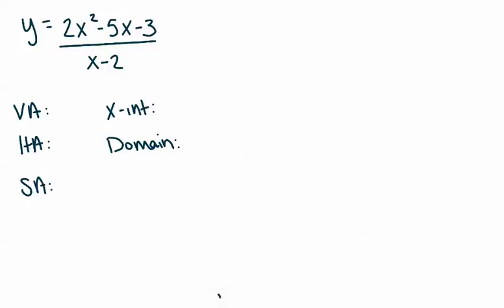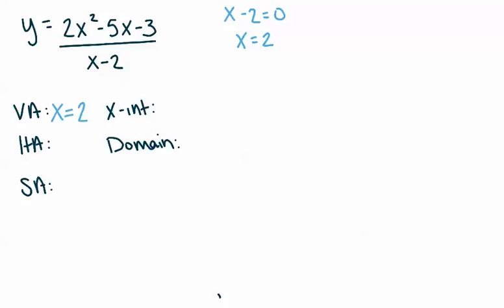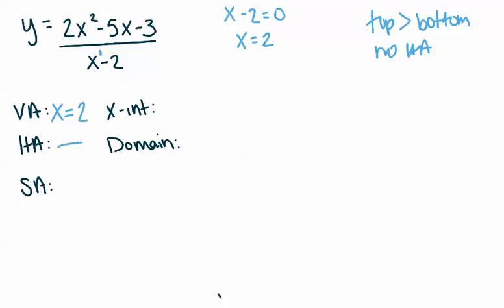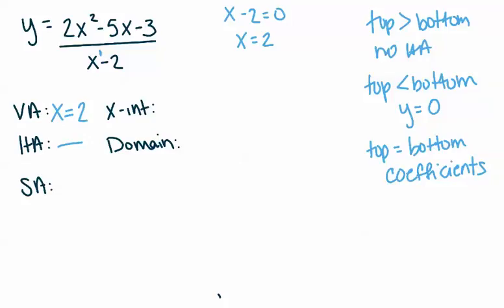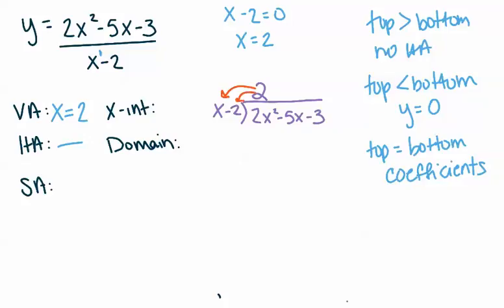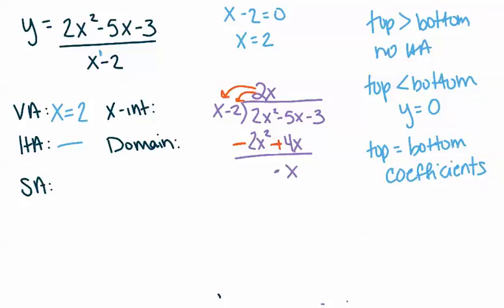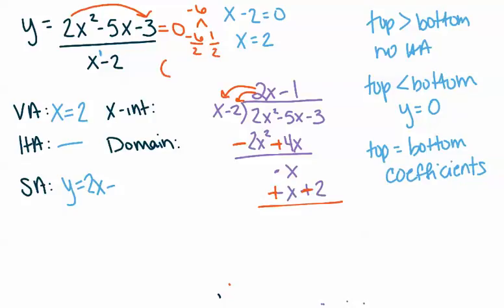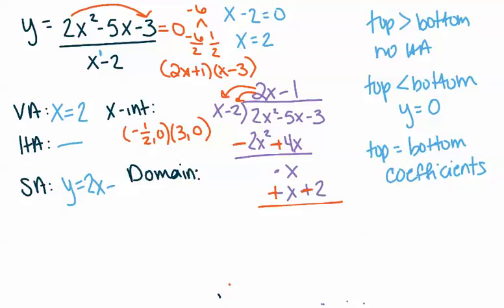Asymptotes and More Video